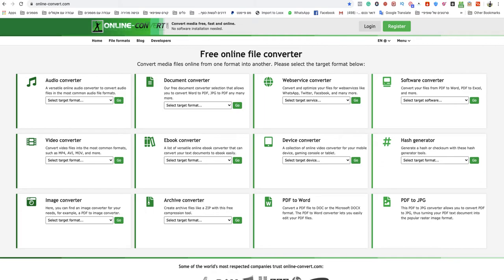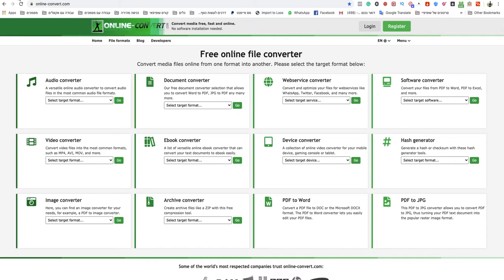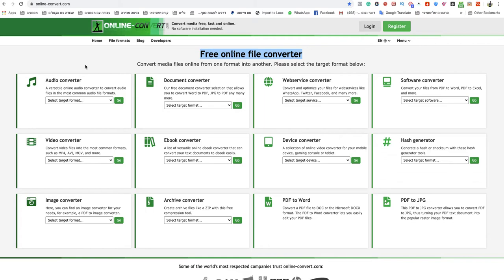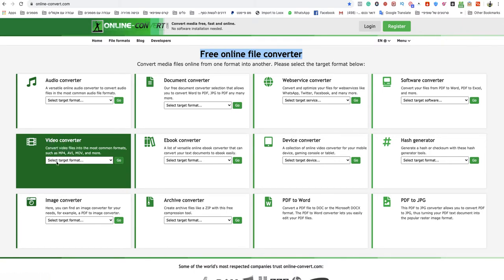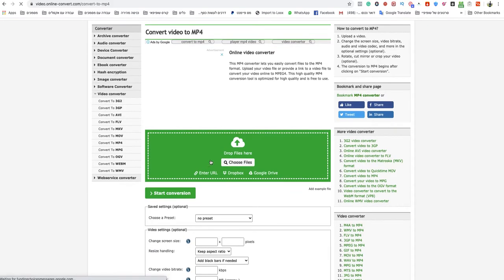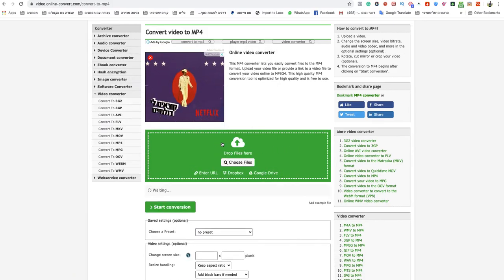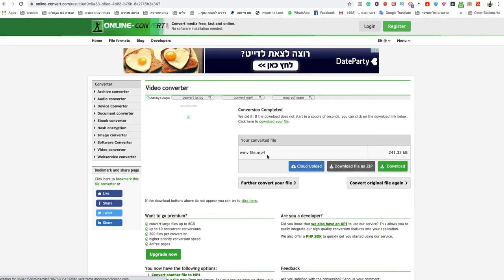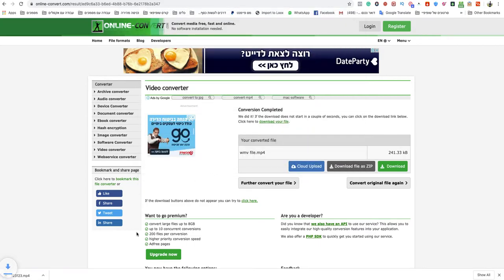how to convert wmv to mp4 on mac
If you looking to know how to convert wmv to mp4 on mac easy and quick.
so this video is for you! Today its so easy to convert wmv to mp4 on mac you only need to follow simple steps and you done!